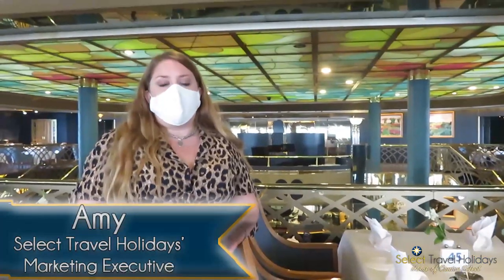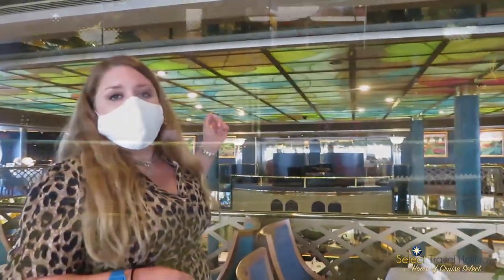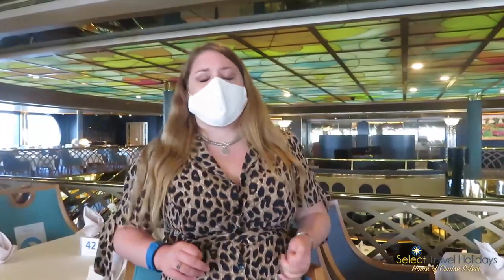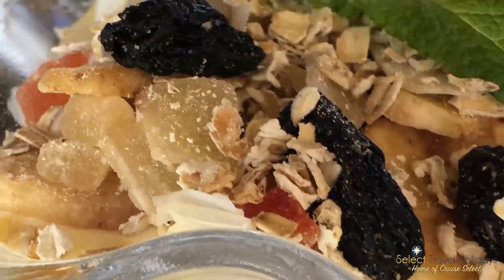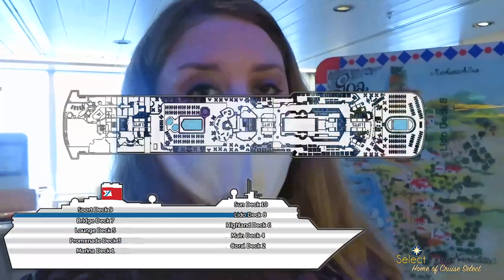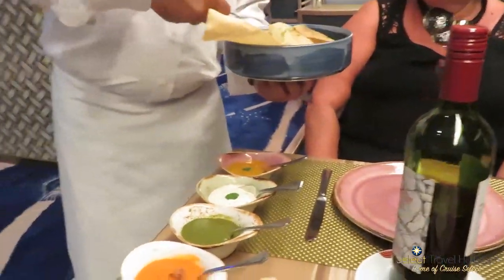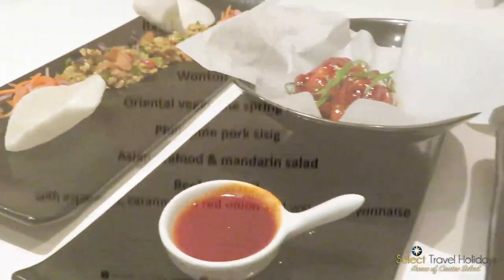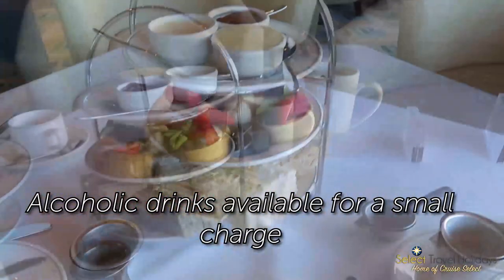Food, Glorious Food: Dining onboard Bolette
We'll guide you through all the dining venues onboard Bolette, from the main dining room (spoiler alert: it has TWO tiers, new for Fred's!), to the speciality dining restaurants that are unique to Bolette and her sister ship Borealis.
(Please note this video does not include the Forrest Room, a steak speciality restaurant that has not opened yet.)